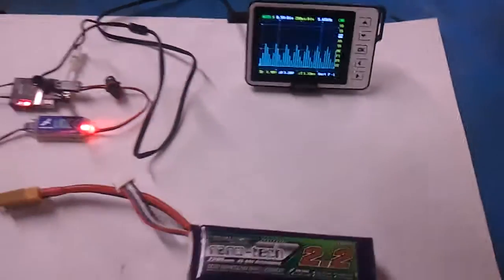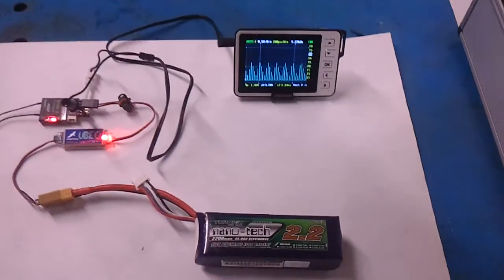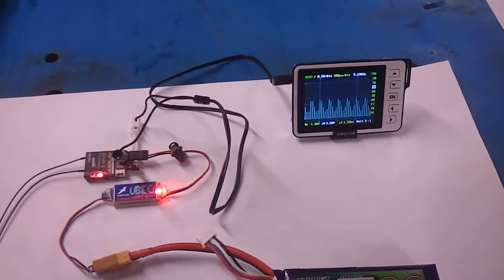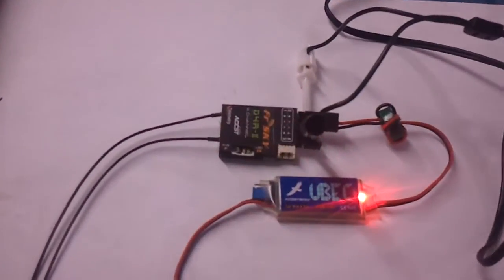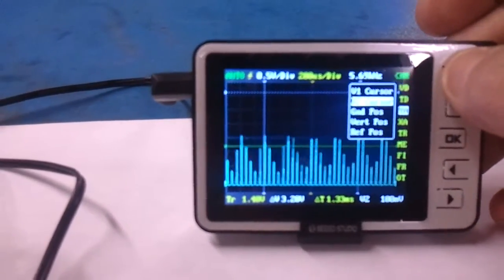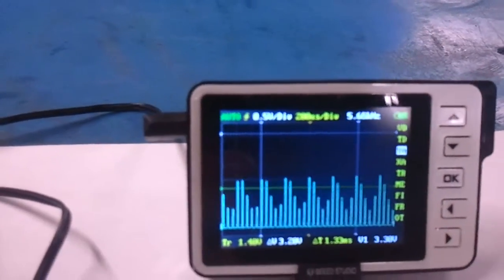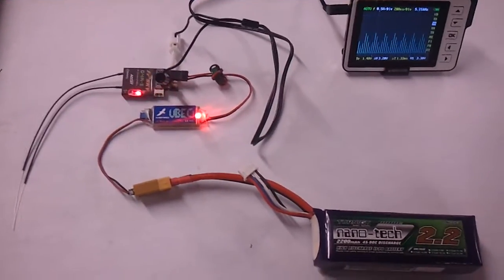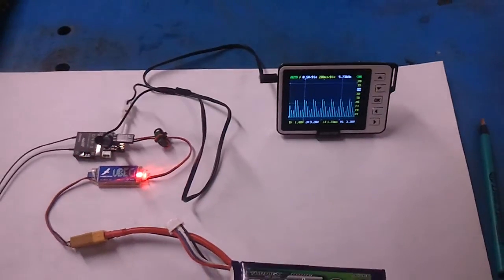Testing FrSky D4R-II PWM RSSI output voltage for WoQ's ZMR250 PDB onboard RSSI Filter.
Verifying if the FrSky D4R-II's PWM RSSI output will be able to be routed directly to the Naze's ADC input from the WoQ PDB onboard RSSI Filter rather than routing it to the MinimOSD.

Direct Link to where this video was posted within the RcGroups Forum

Direct Link to RcGroups Thread about the PDB that was the intended target of this testing